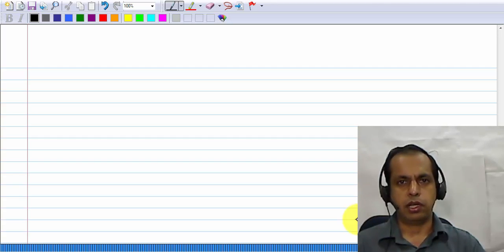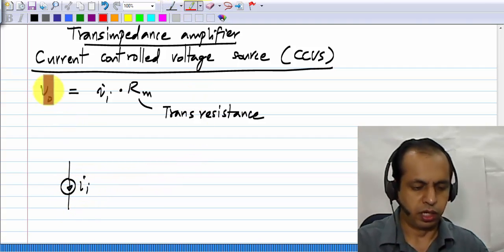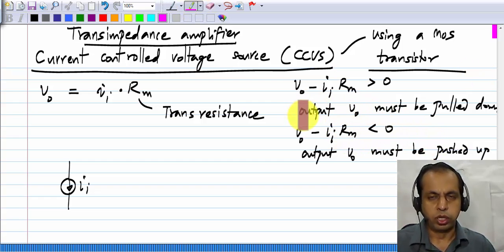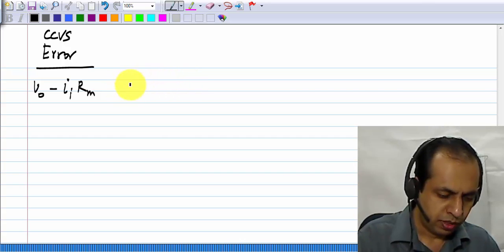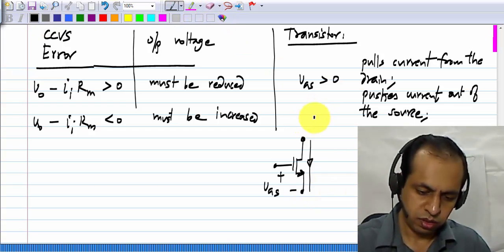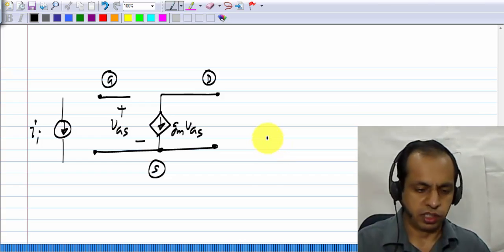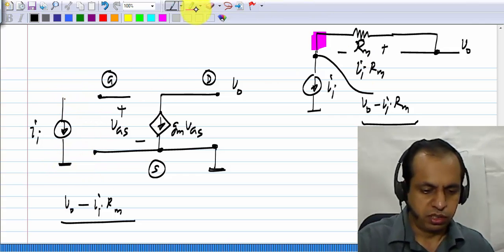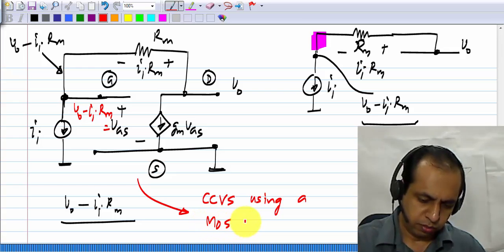W06L09CCVSSynthesis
To access the translated content:
1. The translated content of this course is available in regional languages.
 2. Regional language subtitles available for this course
 To watch the subtitles in regional languages:
 1. Click on the lecture under Course Details.
 2. Play the video.
 3. Now click on the Settings icon and a list of features will display
 4. From that select the option Subtitles/CC.
 5. Now select the Language from the available languages to read the subtitle in the regional language.